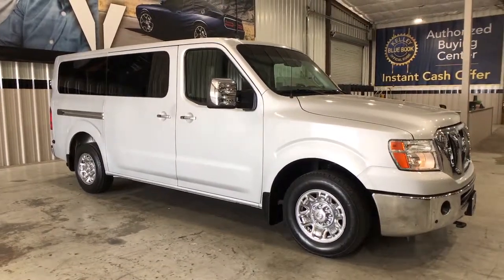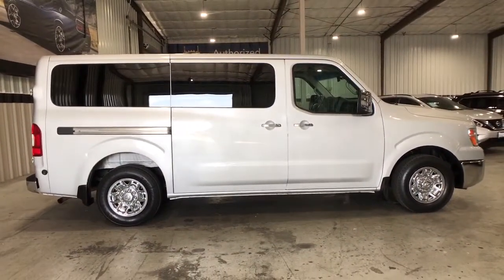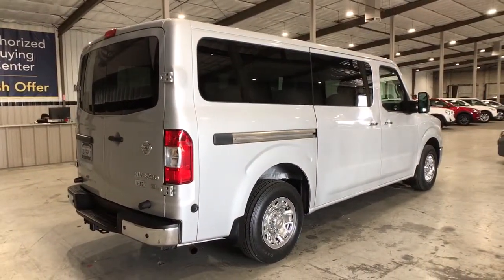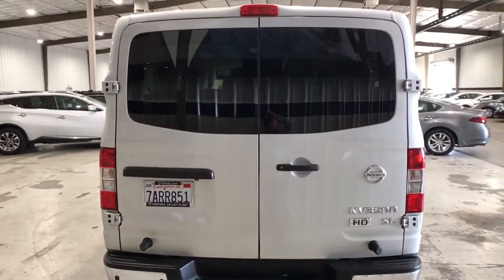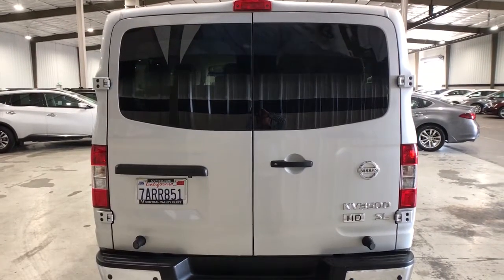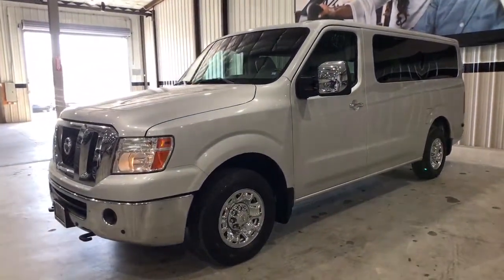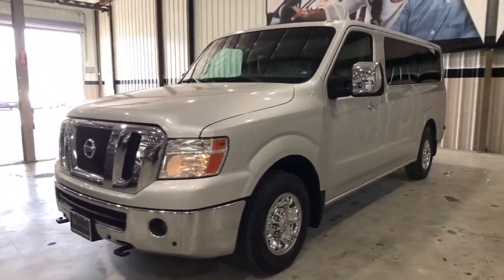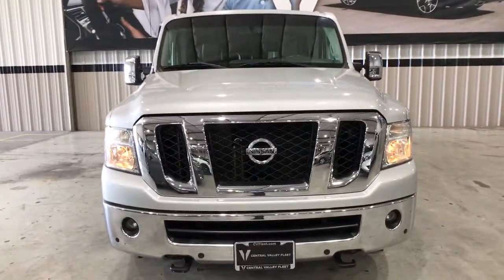2013 Nissan NV_Passenger Fresno, Clovis, Bakersfield, Modesto, Turlock CA DN201369V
Brilliant Silver Metallic Used 2013 Nissan NV_Passenger available in Fresno, California at Mercedes-Benz of Fresno. Servicing the Clovis, Bakersfield, Modesto, Turlock, CA area.

7055 N. Palm Ave

Brilliant Silver CARFAX One-Owner. Clean CARFAX. 5.6L V8 DOHC Back up Camera Bluetooth Heat Package Memory Package Safety Package Security Package Tow Package 2 Front Tow Hooks 3.54 Axle Ratio 3rd row seats: split-bench 4th-Row Bench Seat 4-Wheel Disc Brakes 6 Speakers 7.5J x 17 Chrome-Clad Steel Wheels 7-Pin Connector Pre-Wiring ABS brakes Air Conditioning AM/FM radio Auto-dimming Rear-View mirror Automatic temperature control Brake assist Brake Controller Pre-Wiring Bumpers: chrome CD player Class IV Receiver Hitch Compass Driver door bin Dual front impact airbags Dual front side impact airbags Electronic Stability Control Front anti-roll bar Front Bucket Seats Front Center Armrest w/Storage Front dual zone A/C Front fog lights Front reading lights Front wheel independent suspension Heated Front Bucket Seats Heated front seats Heavy-Duty Battery Illuminated entry Leather steering wheel Leather-Appointed Seat Trim Low tire pressure warning Outside Heated Chrome Extendable Tow Mirrors Outside temperature display Overhead airbag Overhead console Panic alarm Passenger door bin Power door mirrors Power driver seat Power steering Power windows Radio data system Radio: 2-DIN AM/FM/CD/MP3 Audio System Rear air conditioning Rear anti-roll bar Rear reading lights Rear window defroster Remote keyless entry Security system Speed control Speed-sensing steering Speed-Sensitive Wipers Steering wheel mounted audio controls Tachometer Tilt steering wheel Towing Package Traction control Trip computer Variably intermittent wipers Voltmeter. Odometer is 26040 miles below market average!